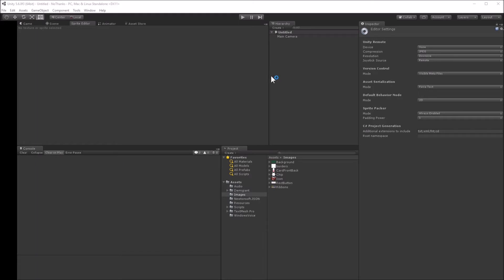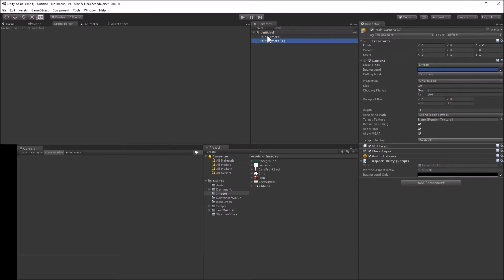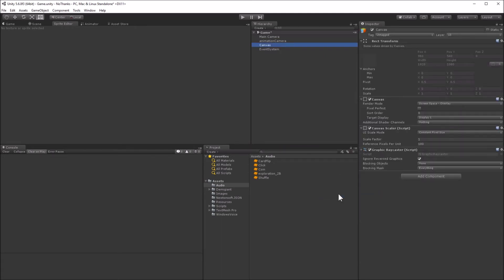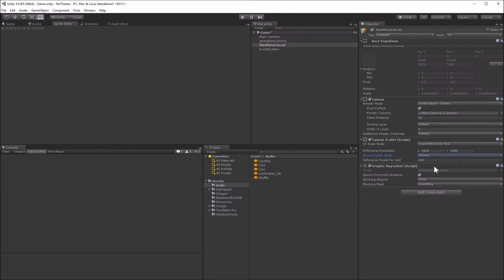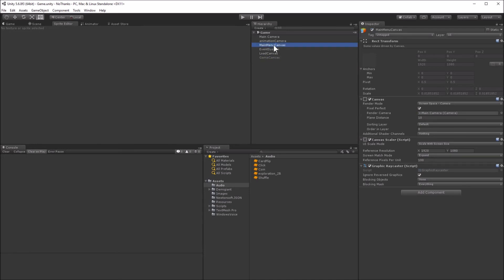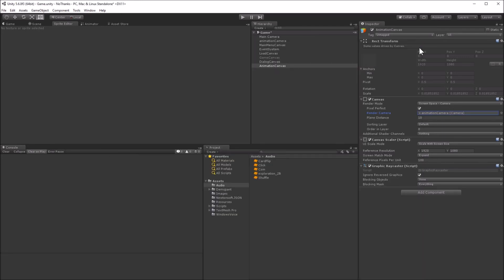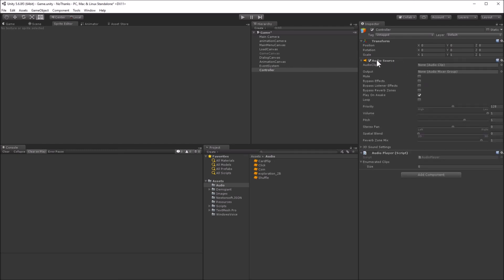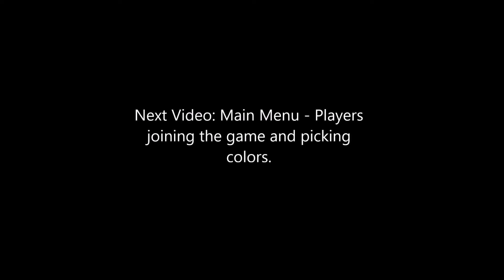Board game conversion tutorial - Part 2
A tutorial where I demonstrate how I convert board games for the touch table with Unity.

In part 2, I setup the cameras and canvases needed to render the game.

For lots more information about the code and plugins, and to download everything that you need to follow along with this video.